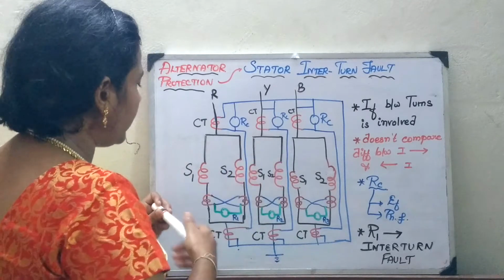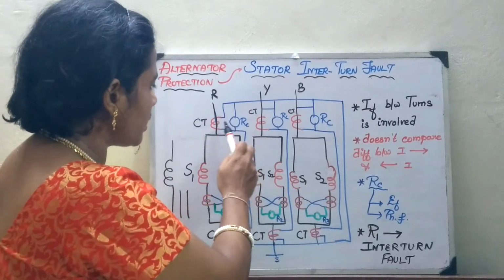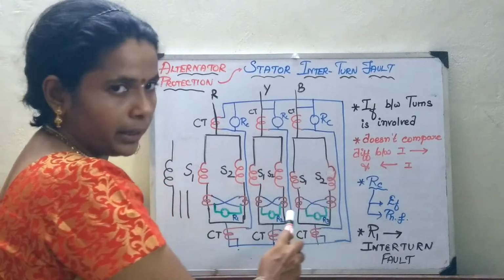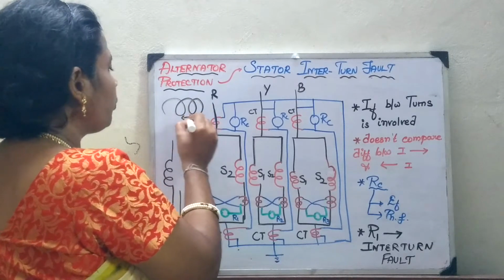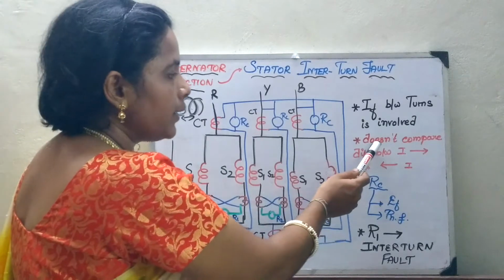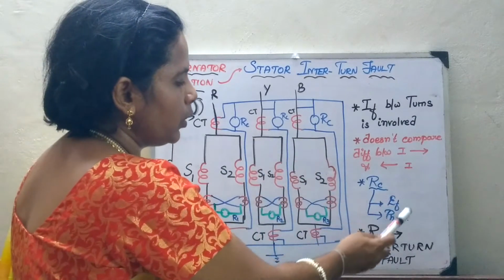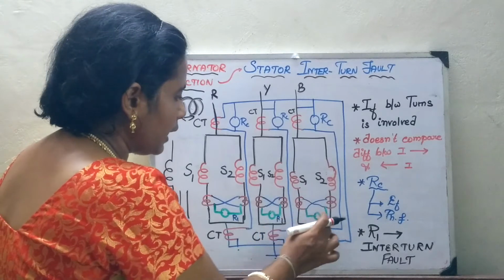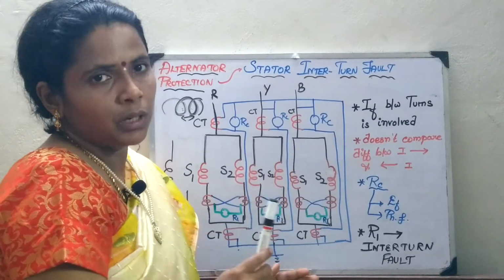3 Protection of stator in alternator Stator Inter turn fault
Protection against Stator Inter turn fault in Alternator